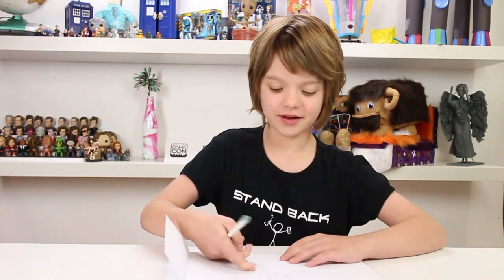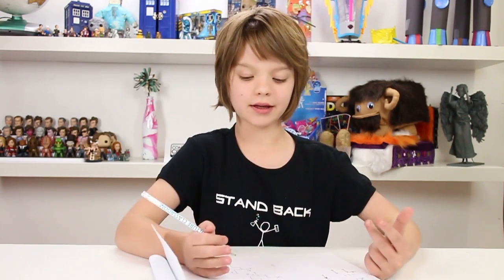Science Sunday - Free Body Diagrams - Day 863 | ActOutGames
Science Sunday - Free Body Diagrams
Basic physics part two, free body diagrams.  We continue talking about forces by looking at free body diagrams.  These will help us out a lot when we talk about new things and want to see how forces and objects interact.  Presley loves these things, and we hope you will too.

When Presley of ActOutGames was seven years old, her parents were using many of the amazing educational resources available on YouTube as part of her home school experience.  She liked to learn from folks like Hank and John Green, and also enjoyed watching daily vlog creators like CTFxC and the Shaytards or lets play channels like Chuggaaconnory.   Her love of YouTube led her parents to start their own channel to show that you can do anything you set your mind to.  As with everything else in her life, they jumped in with both feet and started shooting a daily vlog that has now gone on for well over two years without missing a single day.  They mix in home school lessons, an occasional how to episode, museum visits, book review and movie review segments, educational toys, cosplay, travel, Minecraft, Doctor Who, Japanese lessons and anything else that happens to be going on in their life that day.   Thier goal is to grow the channel to the point where Presley can have her own signing table at a future VidCon.

Send us a package and be on the mail vlog:

Actoutgames
6834 South University Blvd. #127